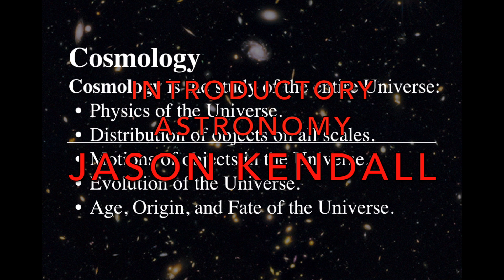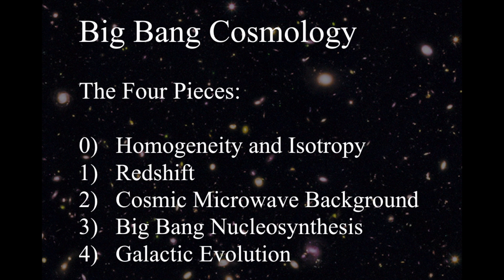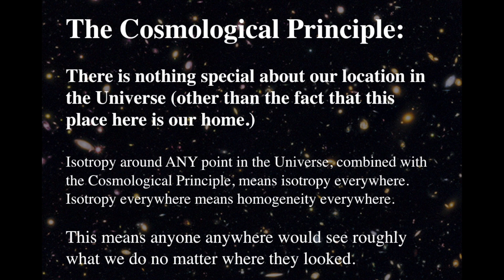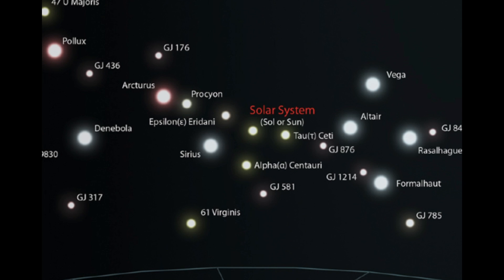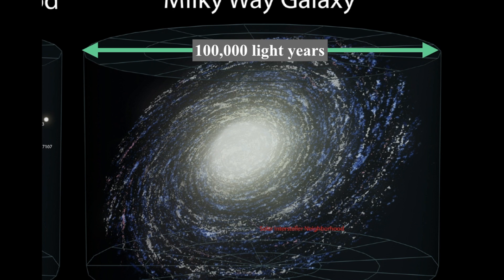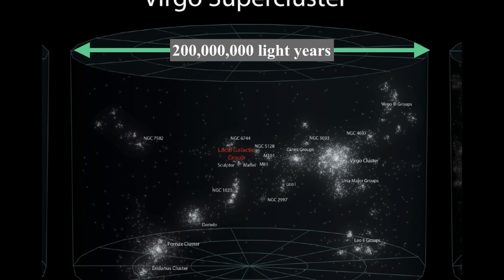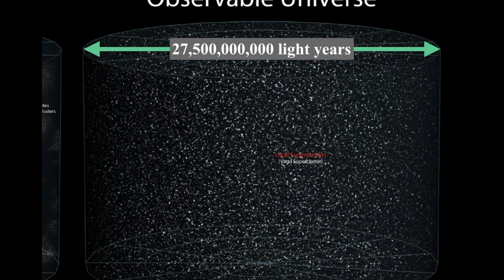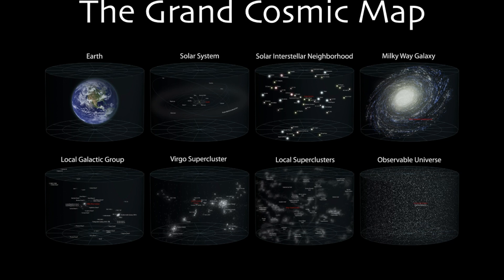From Earth to the Edges of the Cosmos: A Comprehensive Guide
Cosmology is the scientific discipline that explores the origin, evolution, and ultimate fate of the universe. It encompasses the investigation of various phenomena, including the distribution of matter, the dynamics of galaxies, and the overall structure of the cosmos.
I will elucidate the fundamental concepts underlying cosmology, with a specific focus on the Big Bang theory, which serves as the foundation of our understanding of the universe. The Big Bang theory asserts that the universe commenced approximately 13.8 billion years ago from a singular, infinitely dense point known as a singularity. This model is supported by four key pillars:
1. Homogeneity and Isotropy: The universe exhibits uniform composition and structure on a large scale, implying that its properties remain consistent across vast distances.
2. Cosmic Redshift: Edwin Hubble’s observations indicated that galaxies are receding from our perspective, suggesting the universe’s expansion. The redshift of light emitted by distant galaxies serves as pivotal evidence for this expansion.
3. Cosmic Microwave Background Radiation (CMB): Detected as a faint glow permeating the universe, the CMB is a remnant of the hot, dense conditions prevailing shortly after the Big Bang. It provides valuable insights into the universe’s early state.
4. Big Bang Nucleosynthesis: This process describes the formation of light elements, such as hydrogen and helium, during the initial few minutes following the Big Bang. These elements laid the groundwork for the universe’s elemental composition.
Galactic evolution encompasses the processes that drive the formation and development of galaxies over cosmic time. Galaxies, substantial celestial systems composed of stars, stellar remnants, gas, dust, and dark matter, traverse various evolutionary stages influenced by gravitational interactions and mergers. The study of galactic formation and evolution illuminates the mechanisms that shape the large-scale structure of the universe. A fundamental aspect of cosmology is the cosmological principle, which asserts the invariance of the laws of physics throughout the universe. This principle implies that the universe exhibits homogeneity and isotropy on large scales, enabling cosmologists to apply local observations to the cosmos as a whole. It provides a framework for comprehending the universe’s structure and the distribution of galaxies across vast distances. Commencing with Earth, we occupy a relatively modest position within the solar system, which comprises the Sun and other celestial bodies. The solar system resides within the Milky Way galaxy, an expansive structure approximately 100,000 light years in diameter, harboring over 200 billion stars. The Milky Way is part of a local galactic group that includes the Andromeda galaxy, which is gravitationally bound to it. Proceeding outward, we encounter the Virgo Supercluster, a vast assemblage of thousands of galaxies spanning approximately 200 million light years. At this scale, the universe manifests a complex architecture characterized by superclusters and vast voids, resulting in a foamy structure that reflects the underlying gravitational dynamics. The observable universe extends roughly 27.5 billion light years in diameter, offering a glimpse into the vastness of space teeming with innumerable galaxies. However, beyond this observable boundary lies an uncharted expanse that may be infinite, governed by the same physical laws that govern our local universe.